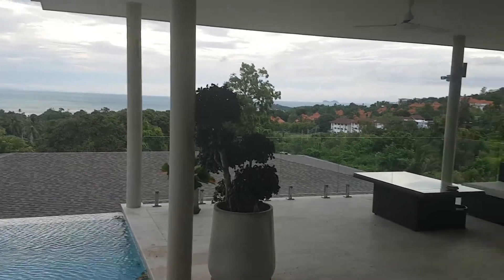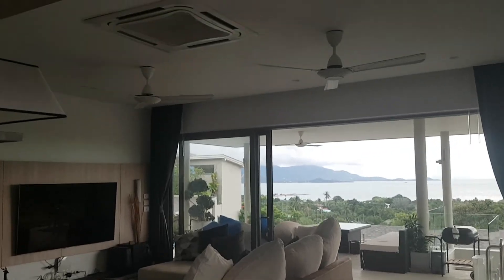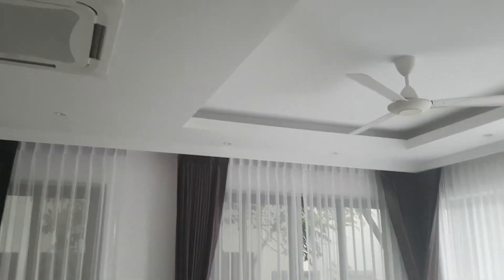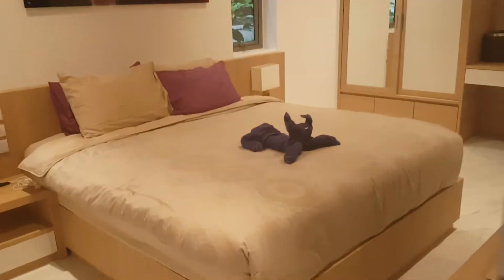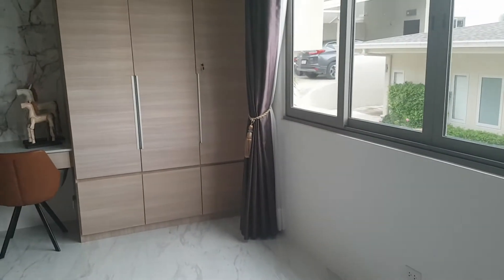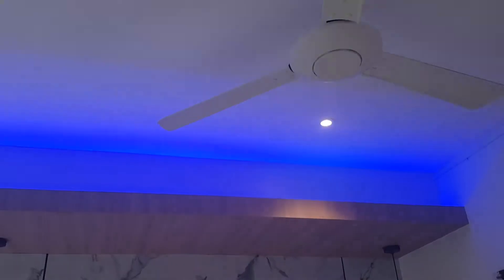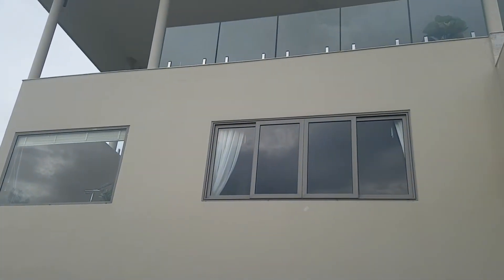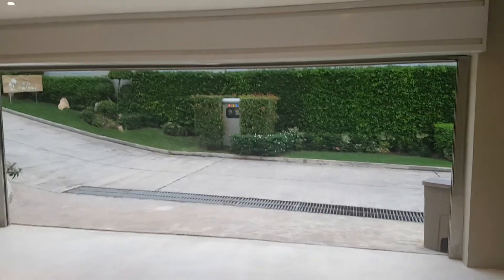Samui for rent/sale 4 Bed sea&sunset view villa in Choeng Mon⤵️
Samui for rent/sale 4 Bed sea&sunset view villa in Choeng Mon. The villa has 3 bedrooms and 2 bouthrom upstairs as well as the living room with kitchen and pool, on the 1st flore bedroom number 3 with the second living room with kitchen and game coner, on the ground floor car park, maid room with laundry room.